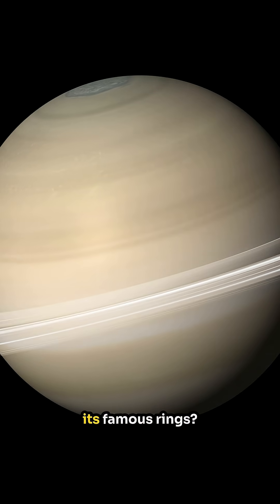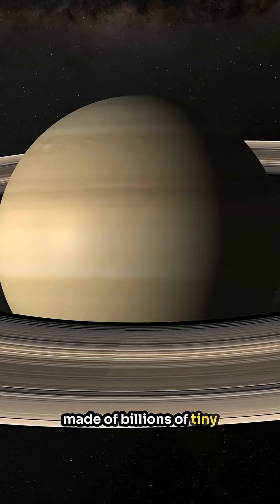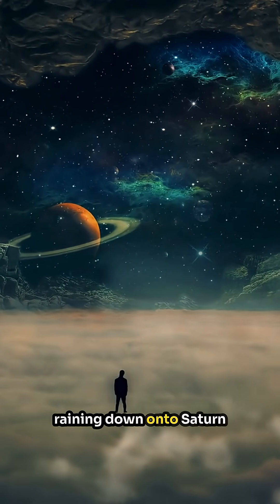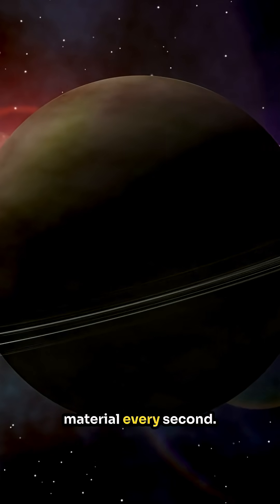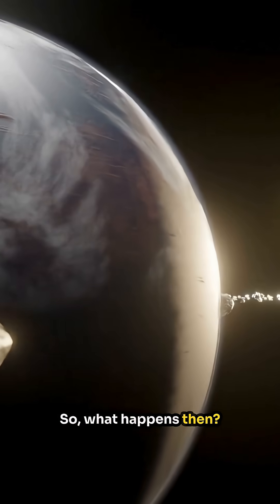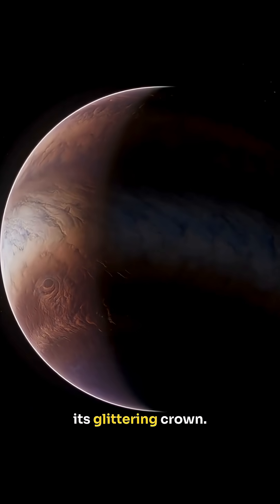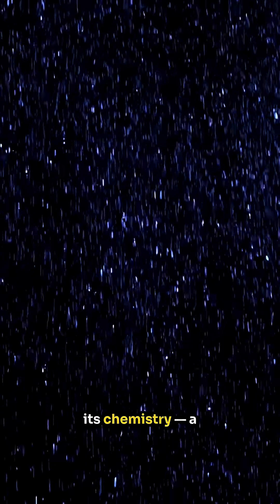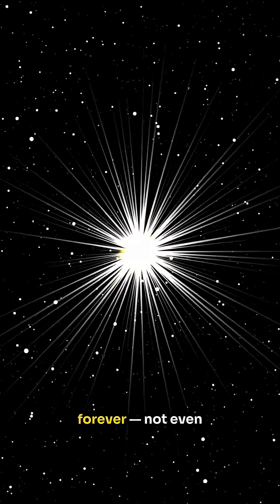In 300 Million Years, Saturn Will Look Totally Different — Here’s Why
Saturn’s rings — one of the most beautiful sights in our solar system — are slowly vanishing right before our eyes. 🌌
NASA’s Cassini mission discovered that Saturn is losing up to 10 tons of ring material every second, meaning its iconic rings could completely disappear within a few hundred million years. 😱

But what happens when the rings are gone?
In this video, we’ll explore the science behind Saturn’s dying rings, what causes them to fade, and how the planet will look once its cosmic crown is gone forever.

💫 Discover the shocking truth about the future of Saturn — and what it tells us about the fate of our solar system.